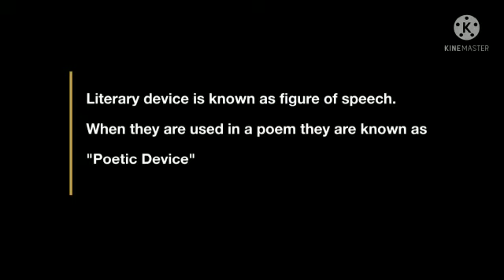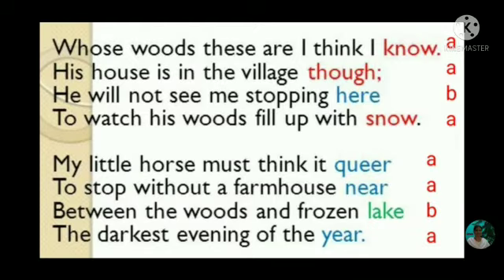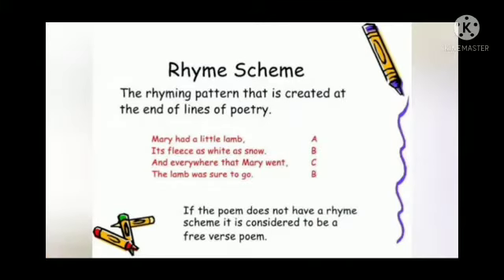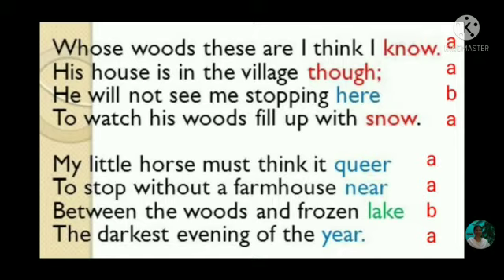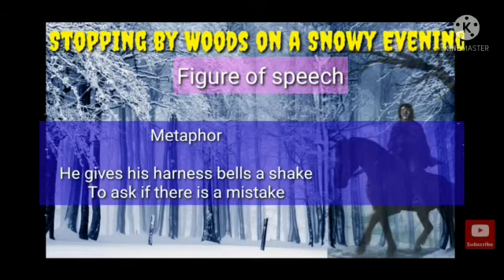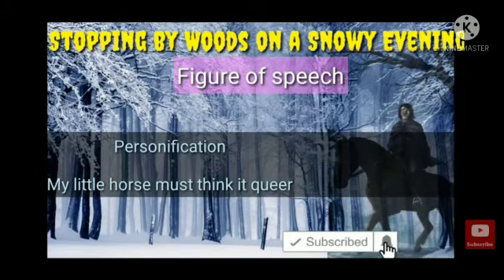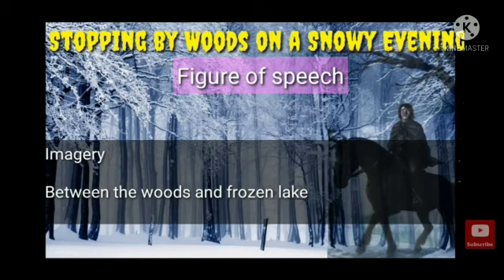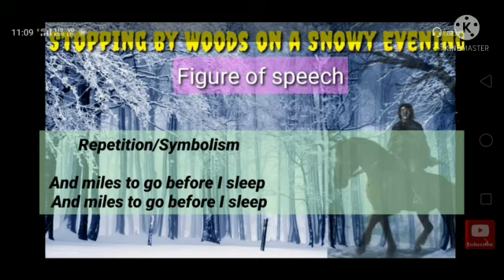IX Poem Stopping by woods on a snowy evening -Poetic device 2021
Video from Gayathri